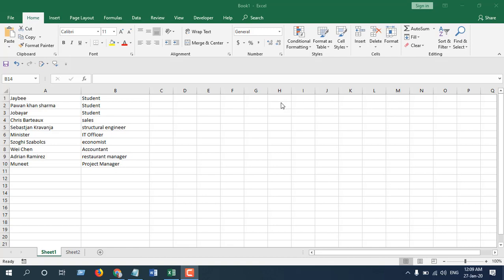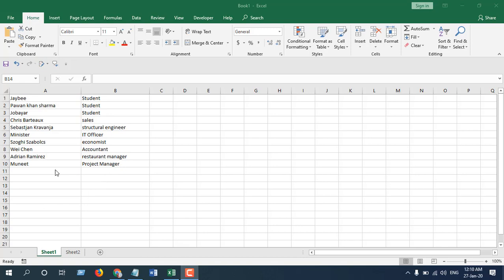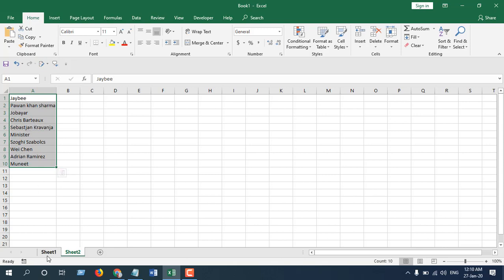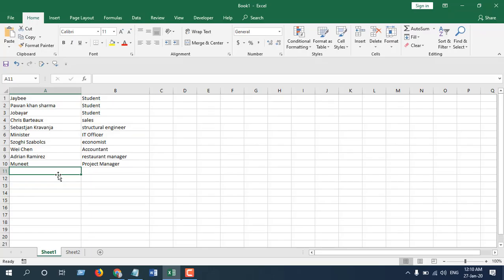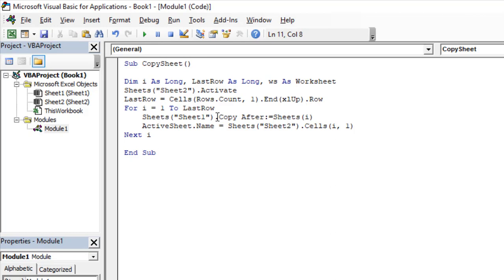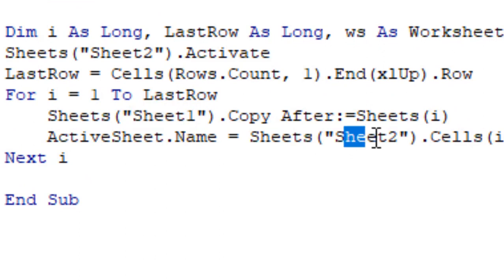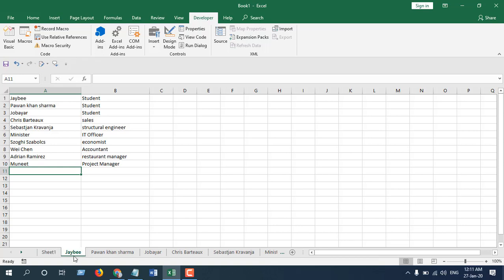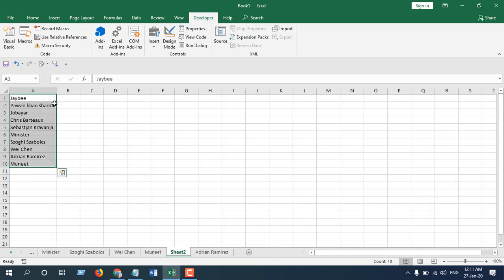How to Copy A Worksheet Multiple Times and Rename Based on A List in Excel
In this advanced excel tutorial we will be creating multiple copies of an excel worksheet and rename all those copies based on a list in excel. How many copies will be generated depends on the length of the list. I am using Microsoft excel 2019 for the demonstration and we are going to use Visual Basic for Application (VBA) for the demonstration.

Let’s get started:
Step 1: Create your worksheet template.
Step 2: Create the list by which you are going to rename the worksheets.
Done.

You have just copied the worksheet template multiple time and renamed it based on the lists.